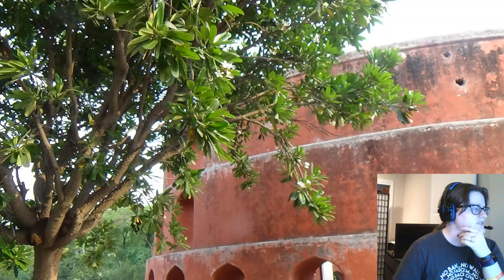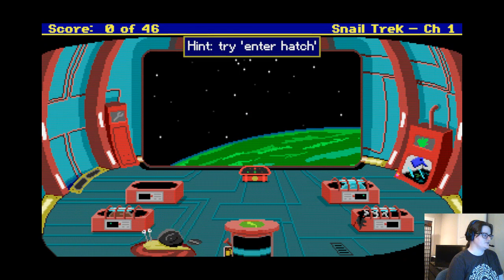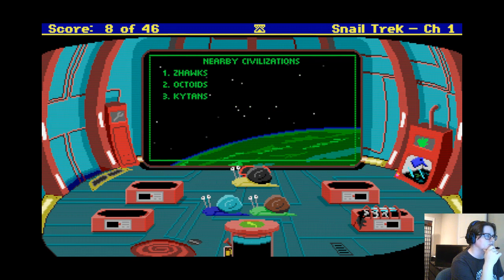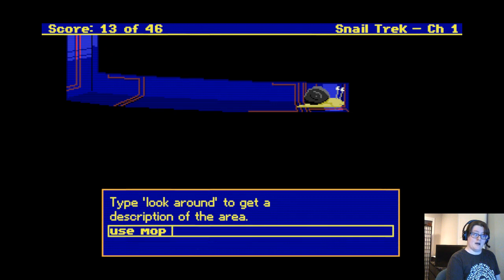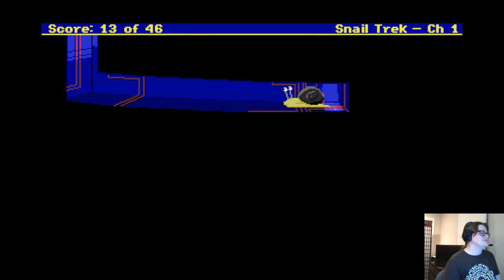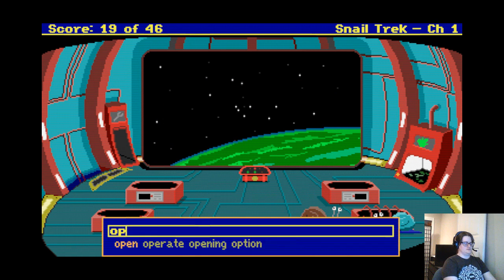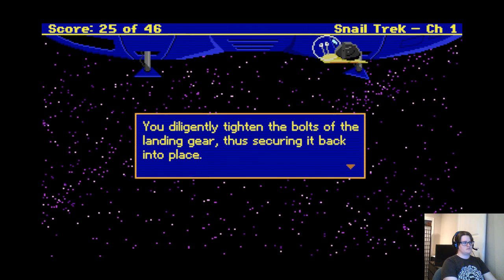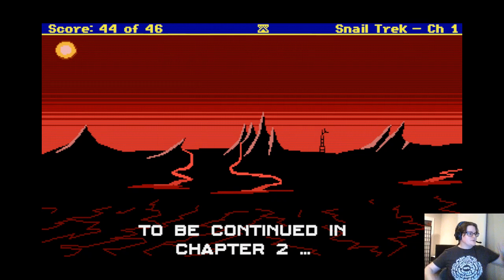Snail Trek - Twitch stream 2018-05-15 (2/3)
Some pre-streaming before the main intended streaming to help me test stuff out, since I haven't used Twitch before.

I might to programming or art videos later, too.

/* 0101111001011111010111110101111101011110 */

↝ Support Moosader content by buying games and t-shirts! ↜
➭ Android games & apps •

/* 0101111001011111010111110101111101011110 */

Rachel is a programmer/teacher/entrepreneur in the Kansas City area. She is currently working towards going back to school for a masters in Computer Science, and in the meantime works as an instructor for a local college and building her startup. She is also interested in human languages and LGBTQIA+ issues.

Moosader is a startup in Kansas City dedicated to building indie, alt, and edutainment games, as well as teaching programming & gamedev!